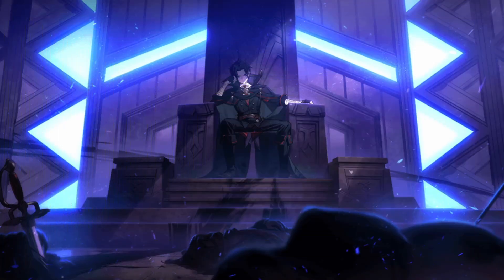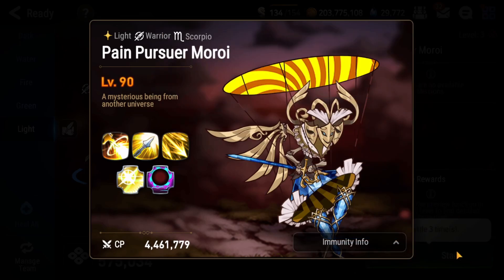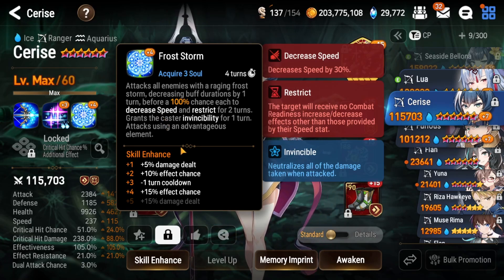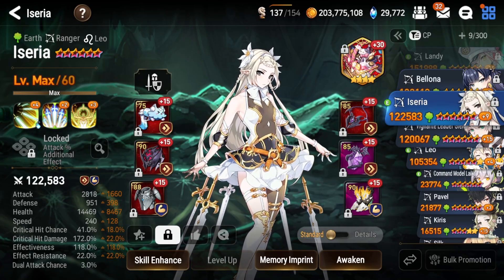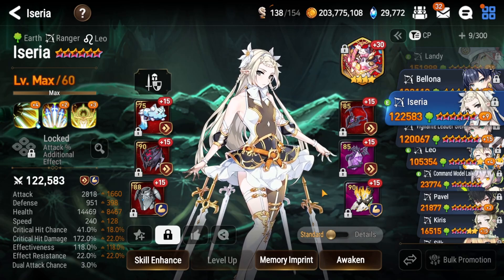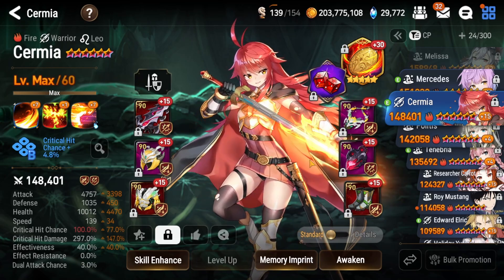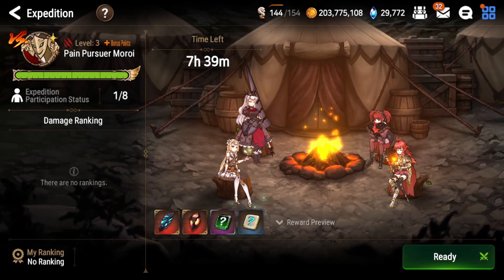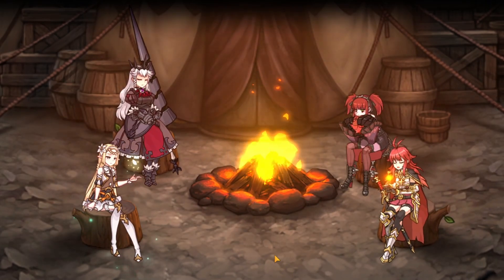Epic Seven Light Expedition Guide Full Auto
Light expedition is one of the newer and more painful expeditions to complete. It's odd for me to consider a fight without healing and utilility heroes that we're so used to using. This fight is about debuffs and damage; just because it's different doesn't mean that it's impossible! This fight includes Cecilia, Zealot Carmainerose, Cermia, and Cerise to get to a consistent million damage on full auto. You can substitute Iseria for Cerise if you don't want to build her. I also tested other heroes in this position and did a solid 700k-800k. Cermia is replaceable with Yufine or Mercenary Helga. Cecilia is replaceable with Adventurer Ras to a lesser degree. You may even try Summer Break Charlotte or Lilias after her upcoming buffs, but make sure you have the stats/artifact combination to survive the entire fight. It's pretty much over after the knight dies.

0:00 Introduction
4:06 Team Stats
16:07 Cerise Team
20:45 Iseria Alternative